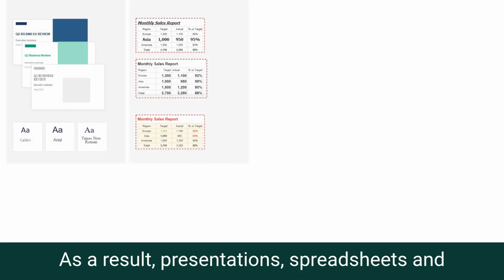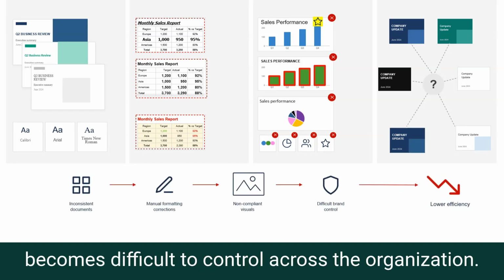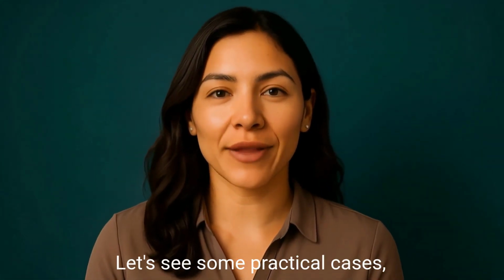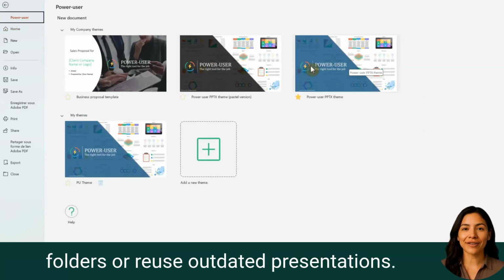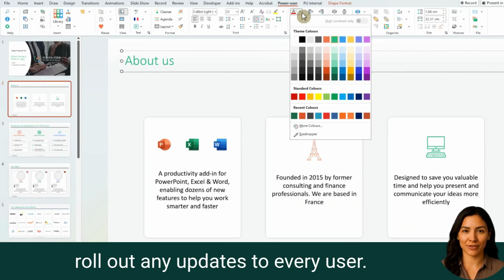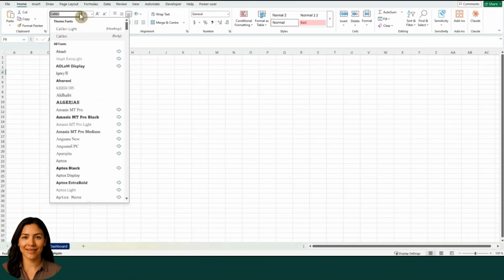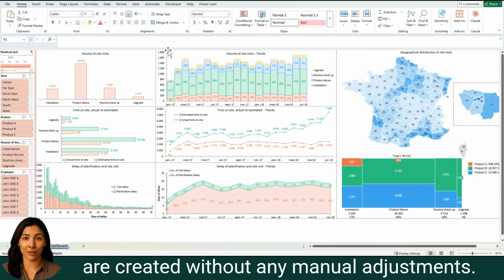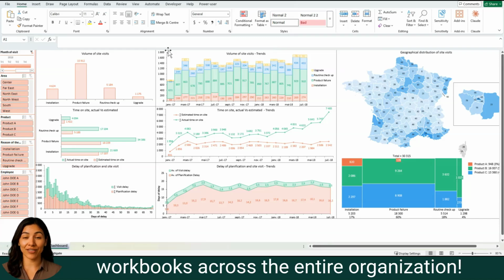Power-user l Themes: Ensure Brand Consistency Across PowerPoint, Excel, and Word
Theme Management with Power-user: Ensure Brand Consistency Across PowerPoint, Excel, and Word

Are your teams still using outdated templates, starting from a blank page, or adapting your models their own way? The result: inconsistent presentations, spreadsheets, and documents, formatting that needs manual correction, and a brand identity that's difficult to control across the organization.

In this video, discover how Power-user's Theme feature puts your brand identity on autopilot:

✅ PowerPoint: access the latest approved templates directly from the application, no more digging through shared folders
✅ Excel: colors, fonts, charts, and tables automatically formatted the moment a workbook is created
✅ Word: heading styles, paragraphs, bullet points, and footers automatically applied for documents that are always brand-compliant

The result? An organization that keeps full control over its templates, teams that save an average of 20 minutes per presentation, and an immediate ROI.